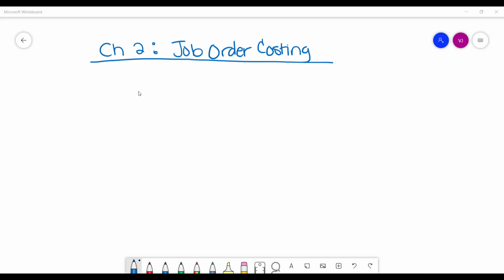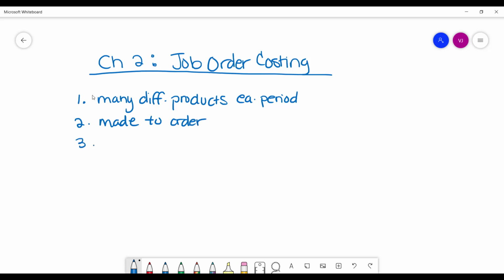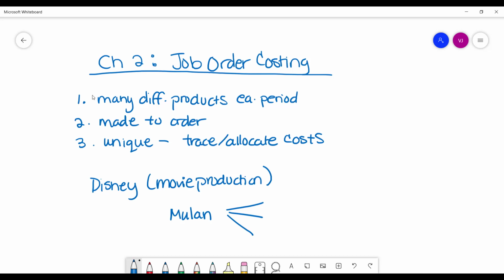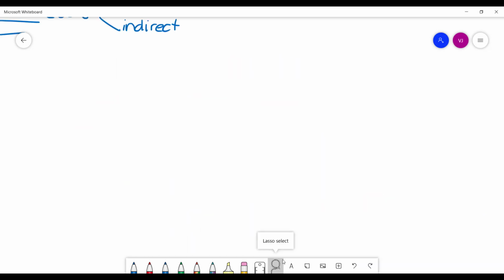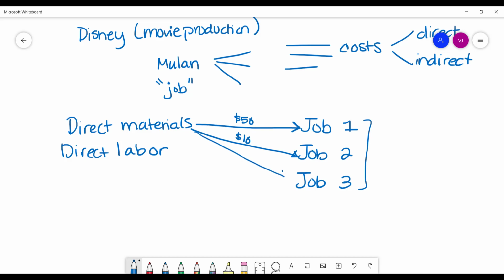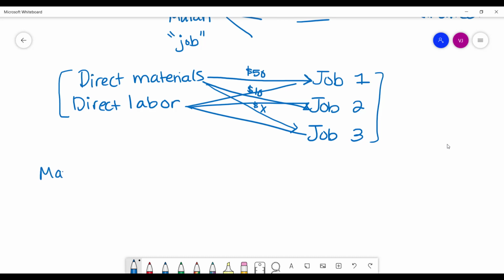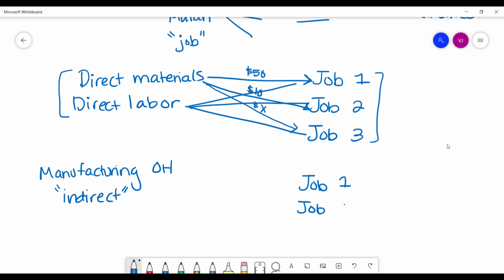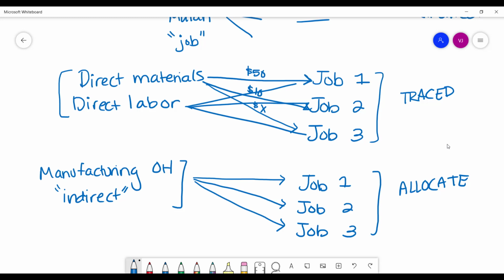ACCT 4 Chap 2 Job Order Costing Overview